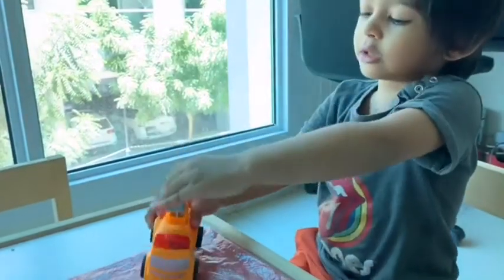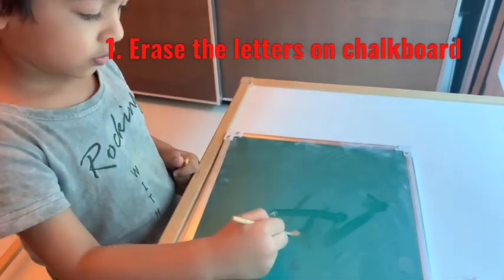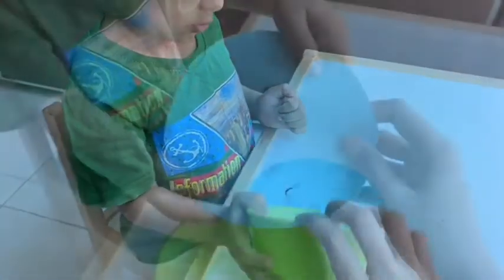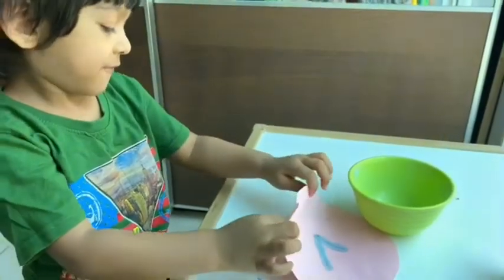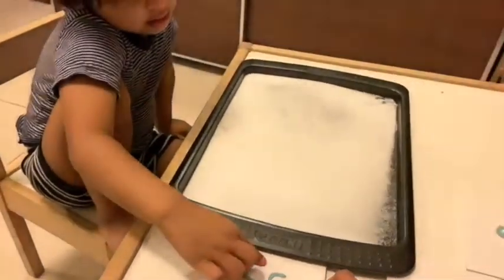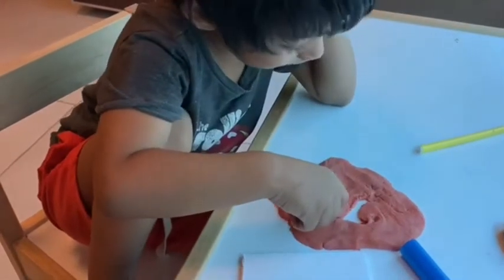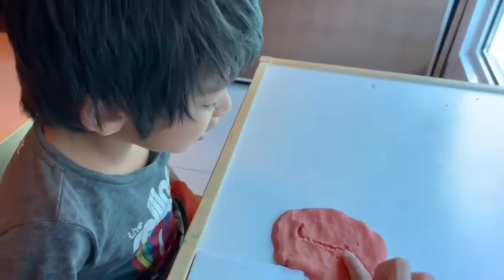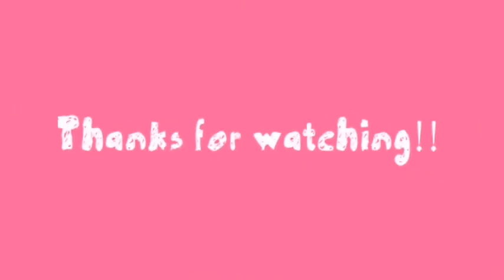Montessori inspired prewriting activities part4:fun ways of forming letters#homeschooling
These pre writing activities will tempt any reluctant child to try a hand at writing. They all offer multiple developmental benefits apart from teaching a child how to write.